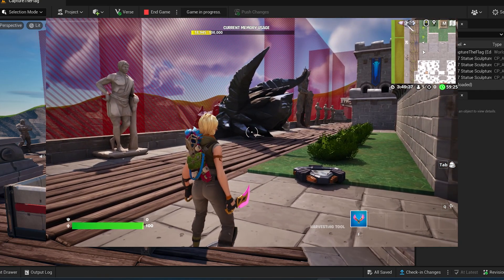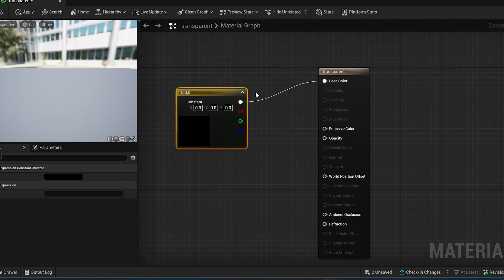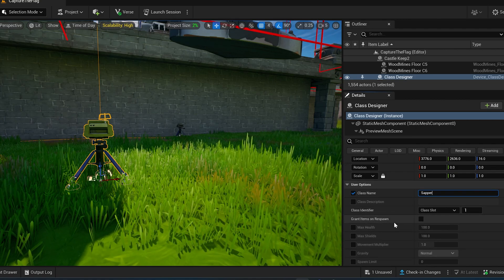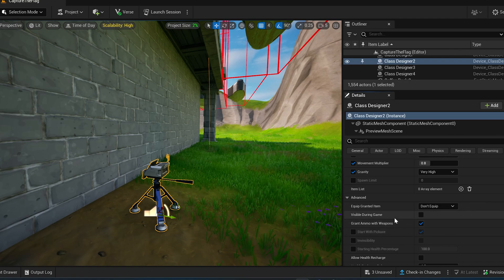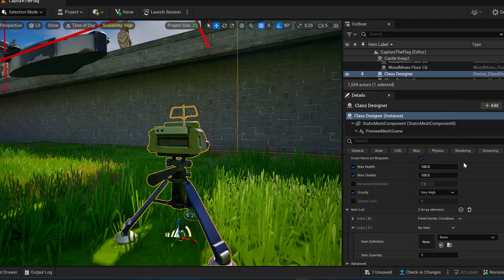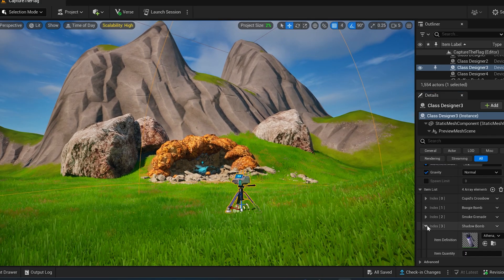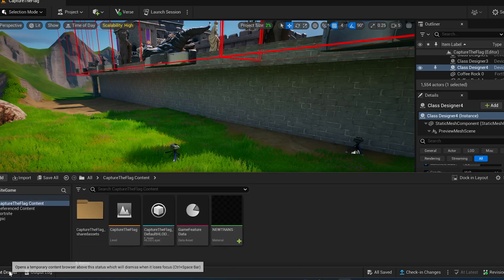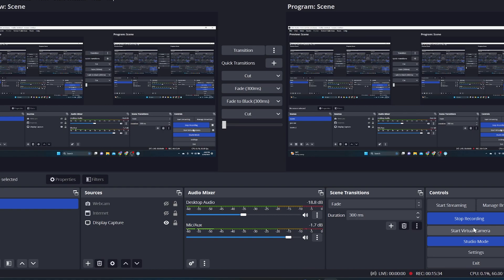UEFN: Let's Make Capture The Flag 4 (Setting Up Our Teams, Classes & Items)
In this vid we set up our Teams and the classes the players can choose...I walk you through the whole process so by the end of this video we will have 2 teams set up and 4 classes for each team! In th next vid we set up a player spawn room so that each team spawn in together!